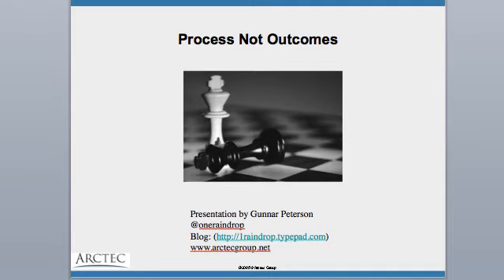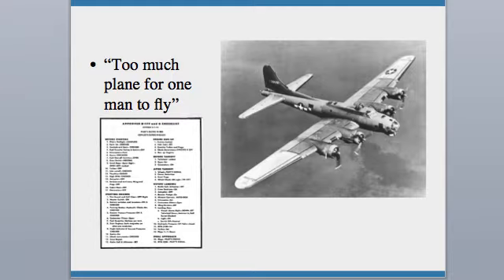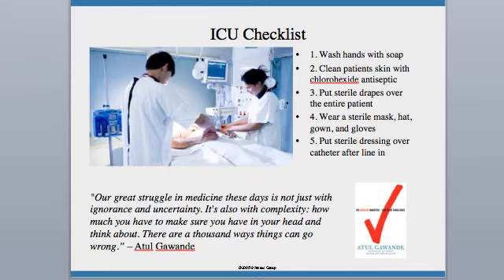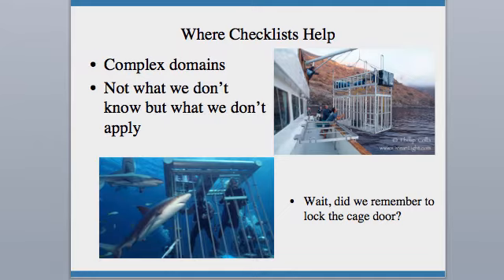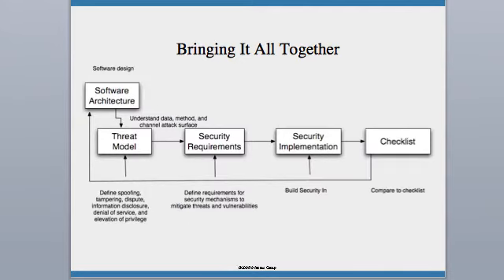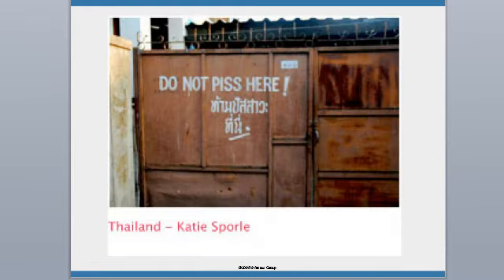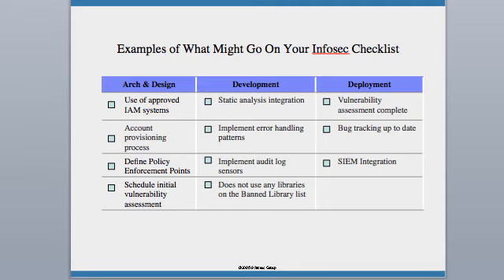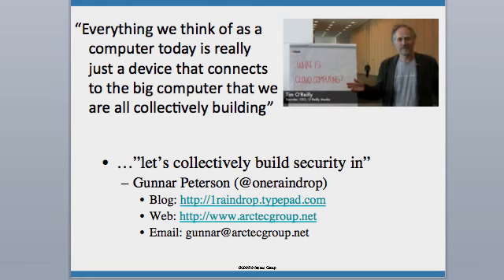Process Not Outcomes.mp4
Using a checklist to improve software security talk by Gunnar Peterson (@oneraindrop)